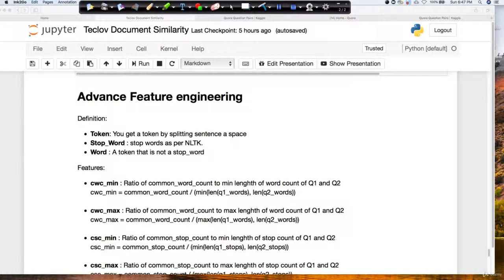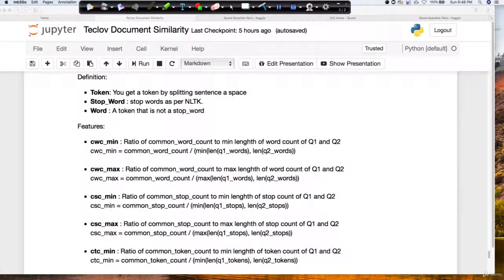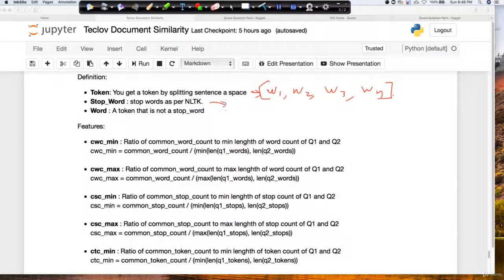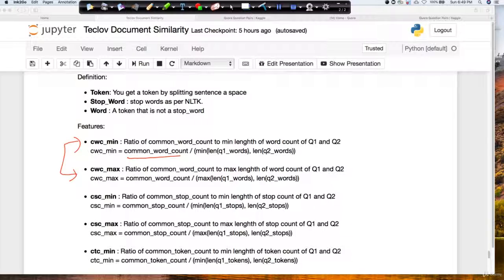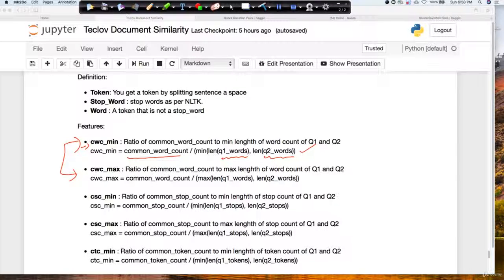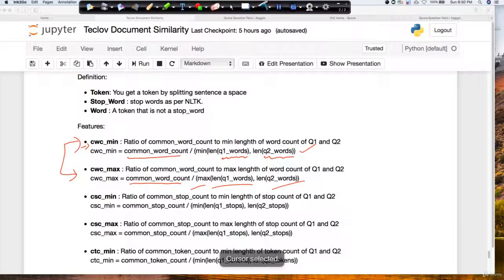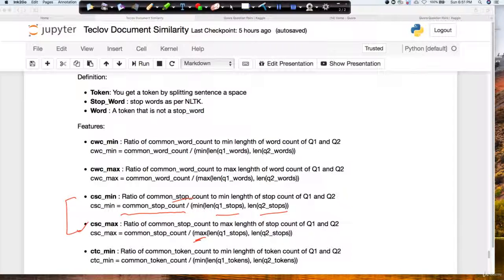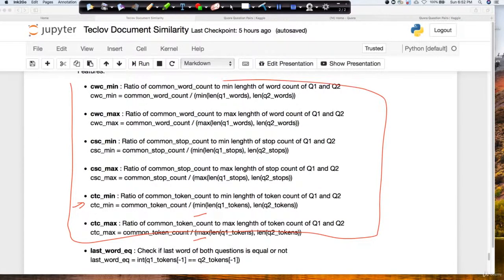8 Part8 Project 5